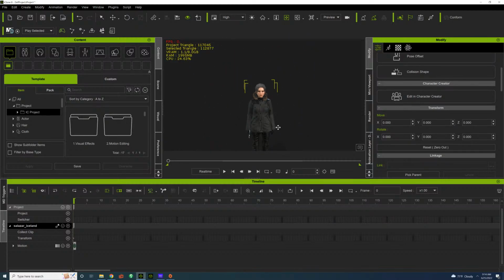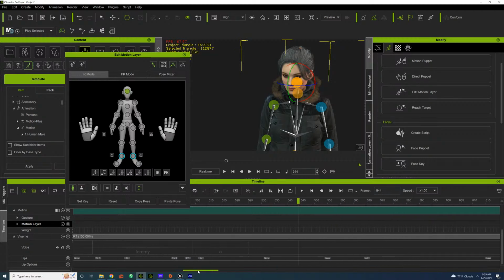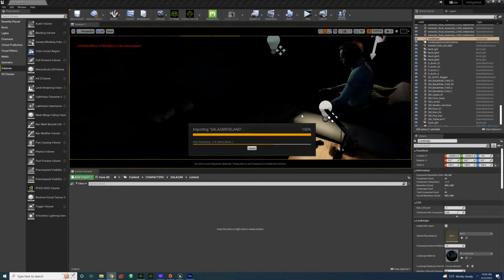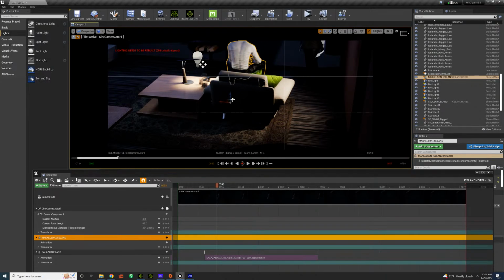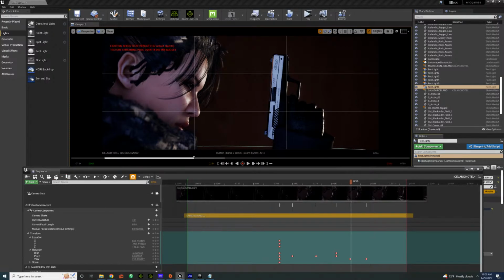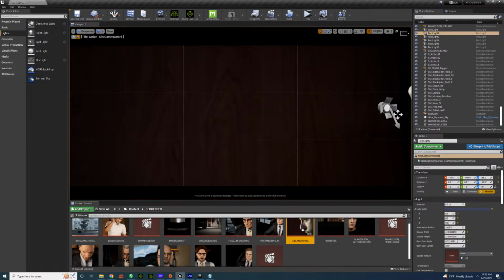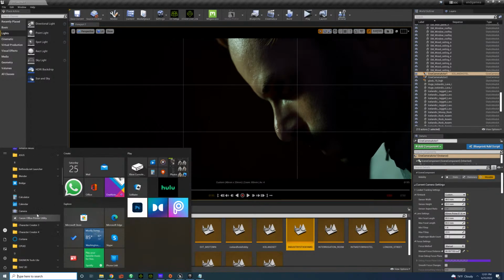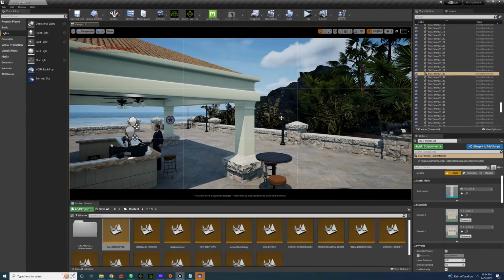Animating with iClone 8 & Unreal Engine 4.27